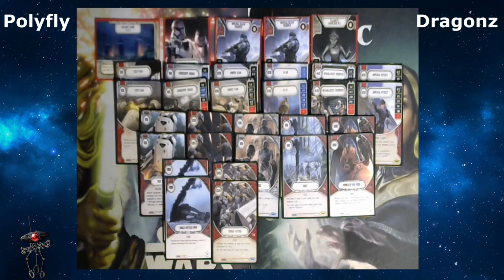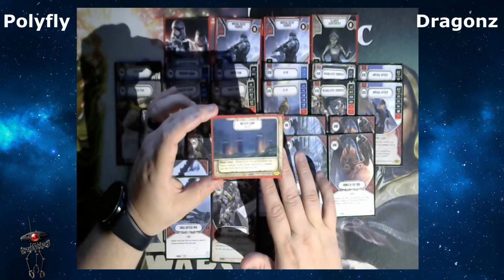How To Destiny Deck Tech: IDT / IDT / Clawdite / Advanced Training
On the Sensors brings you a deck overview as part of the How to Destiny series. Gain insight into team building, card selection and tactics for a competitive and fun deck and see how you can apply these same tips to your decks!

Joining us this week is Dragonz.  He has a cool take on the Trooper theme deck.  He goes over how to play it, card selection, and winning strategies.

See the deck in action when Dragonz takes his deck up against Andrew from Dice Commando.

** Come join us and roll your dice on webcam **
On The Sensors Discord